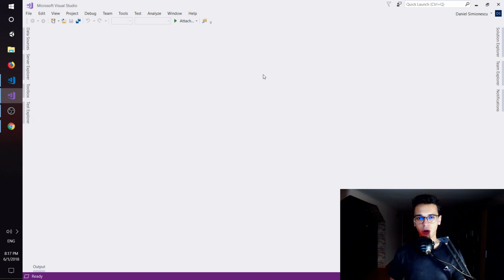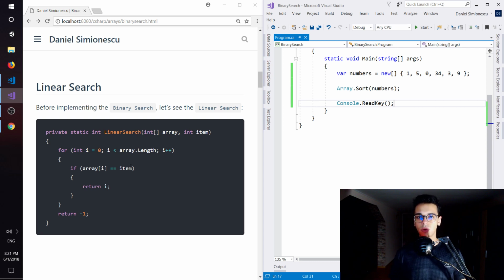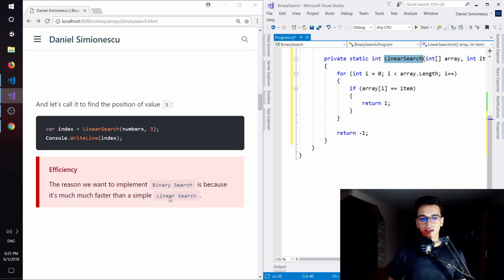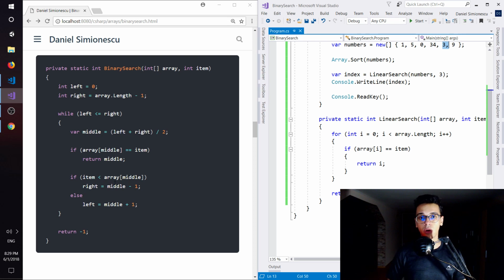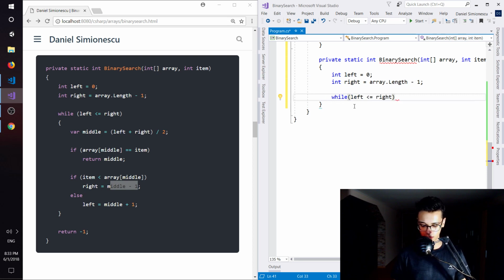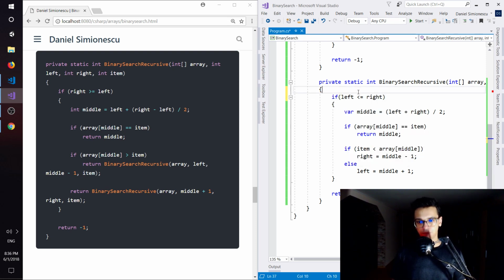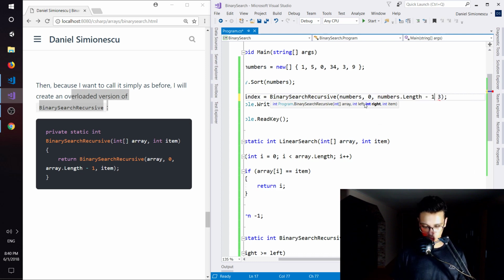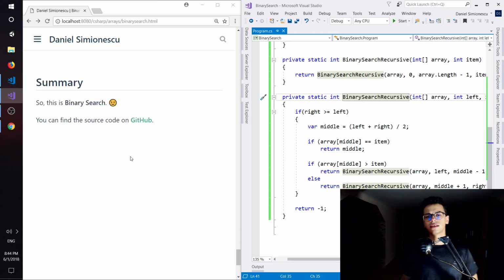Binary Search in C# (Beginner Tutorial)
Let's implement the Binary Search algorithm in C#

Gear
Camera: Logitech C920
Microphone: Blue Snowball
Keyboard: Logitech K280E
Mouse: EasternTimes Tech D-09